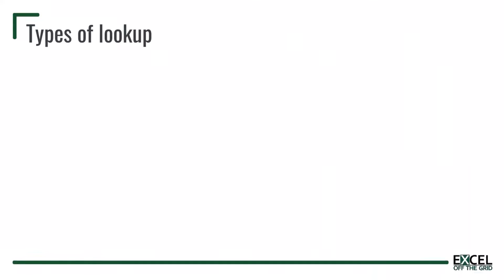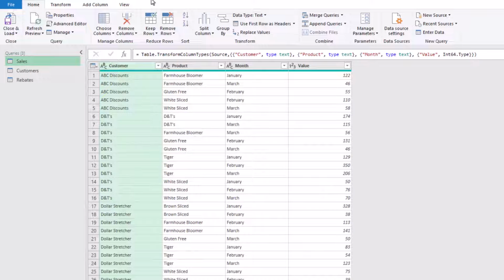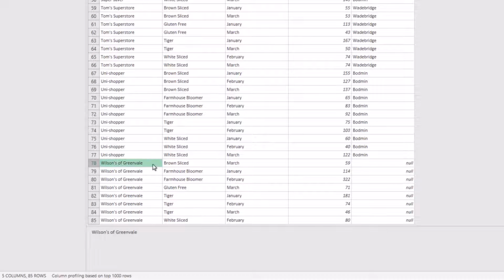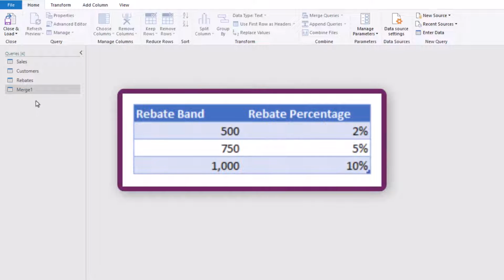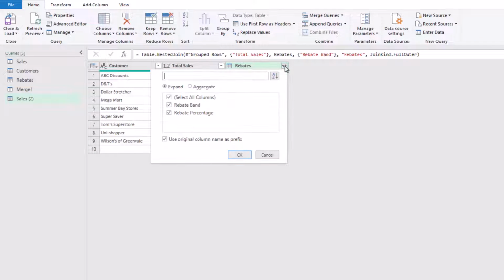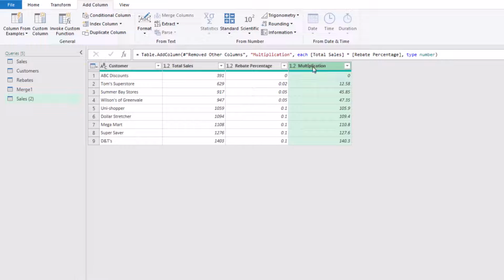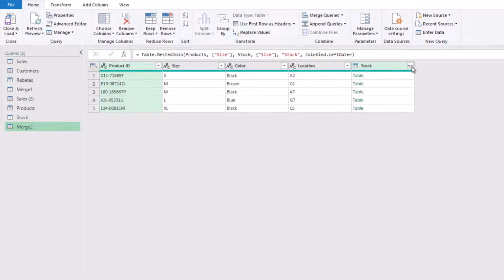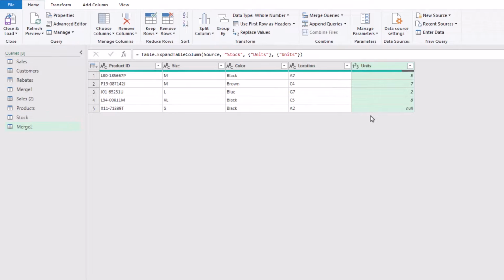Lookup Values with Merge | Power Query | Excel Off The Grid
★ Check out the blog post & download the example file★

Looking up data from a table or worksheet is probably the most common activity undertaken by Excel users to create reports. Learning to use VLOOKUP for many is their first taste of Excel’s power. But what about when using Power Query? There isn’t a VLOOKUP function, so how can we lookup a value from another table with Power Query? Well… in Power Query, we use the merge transformation.

0:00 Introduction
0:50 Types of lookup
1:46 Scenario
2:40 Lookup value with exact match
6:23 Lookup value with approximate match
11:15 Multiple matches
13:16 Multiple criteria
14:37 Conclusion